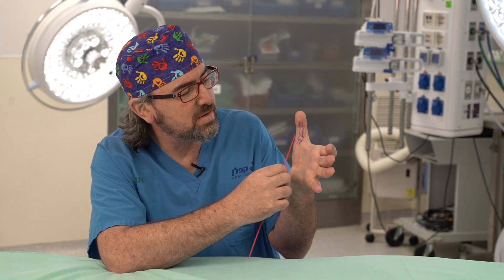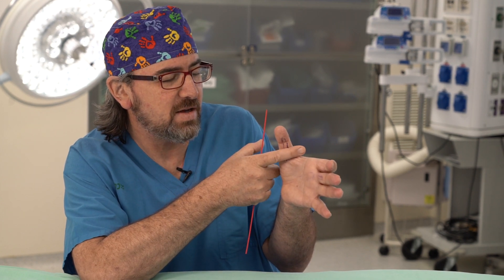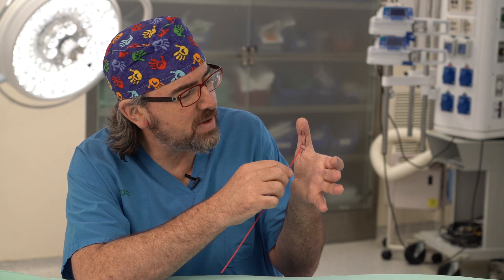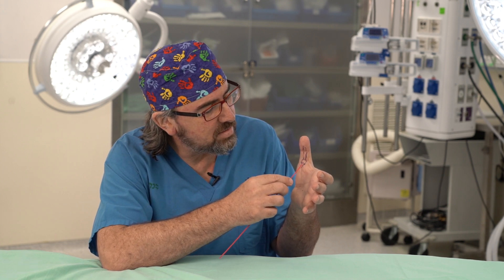Trigger Thumb - The Secrets about Trigger Thumb - by an Orthopedic Hand Surgeon - what to do?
The secrets about Trigger Thumb - as presented by @AmirOronMD

Trigger thumb happens due to the A1 pulley becoming dense